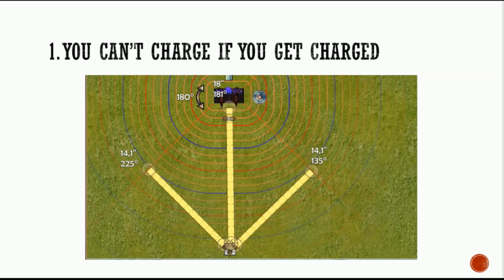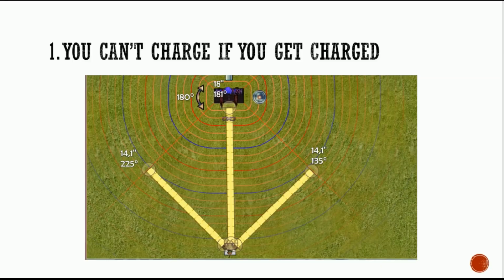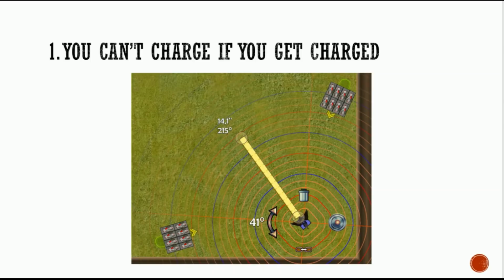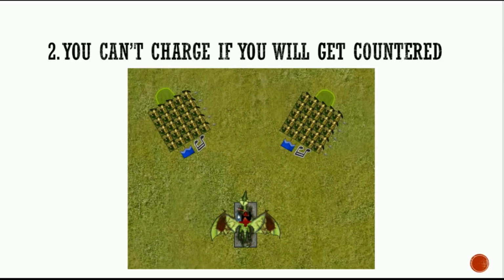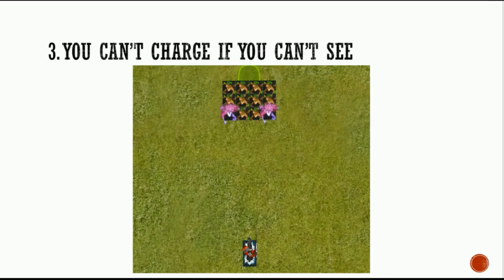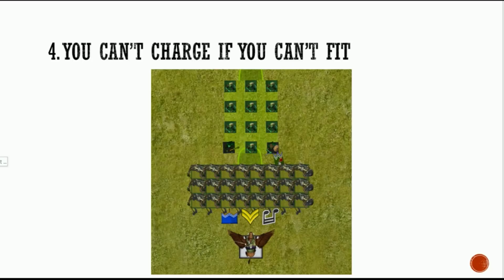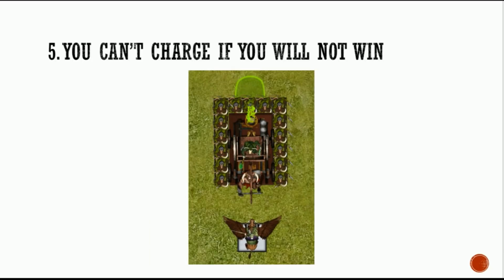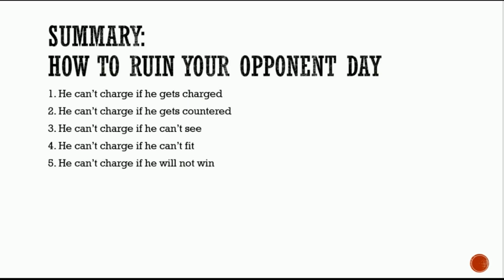Random tactics #2 - How to chaff flyers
Hey guys,
Today something pretty interesting and simple - how to deal with those nasty flying models.
Cheers,
Konrad